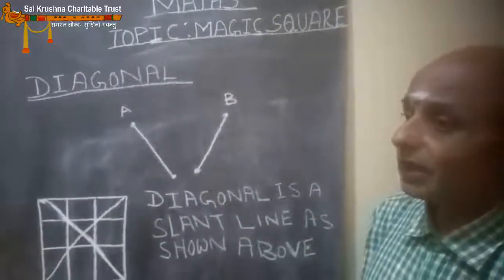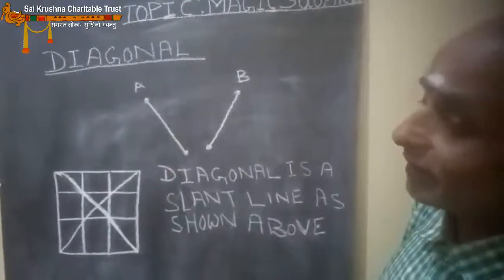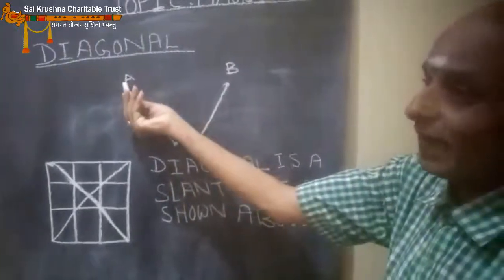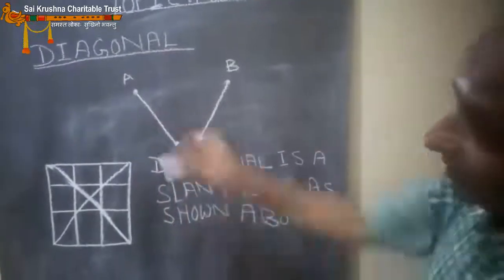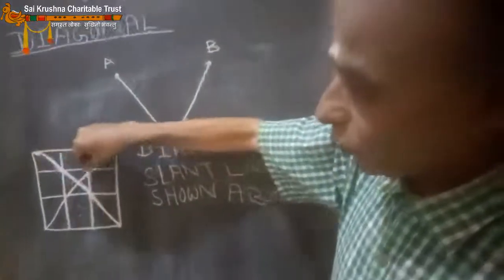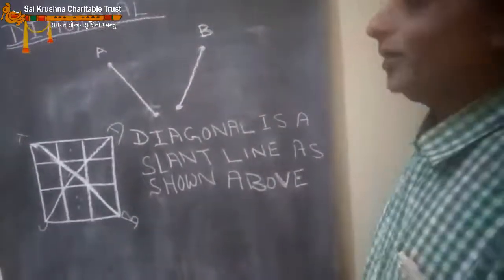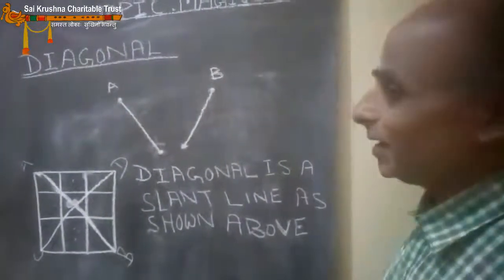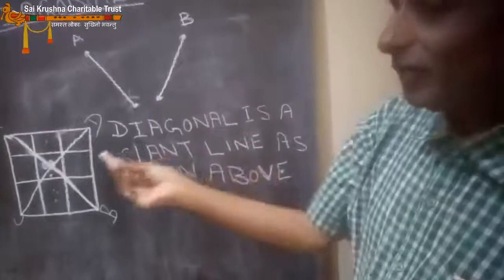#562-Diagonals - Numbers | Part 05 | Chapter 01 | Mathematics | Class 08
Diagonals  - Numbers  | Part 05 | Chapter 01  | Mathematics | Class 08